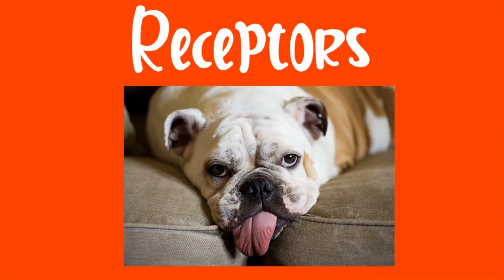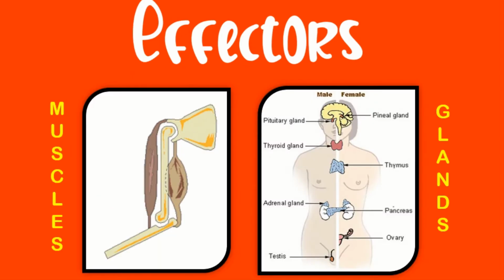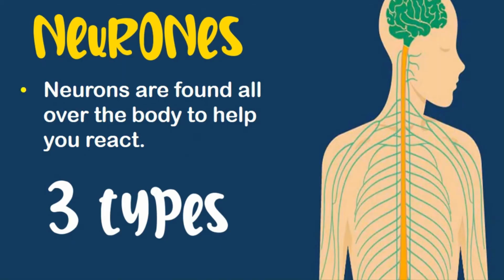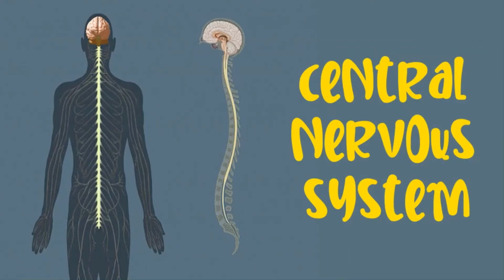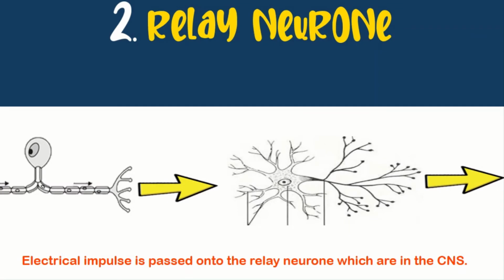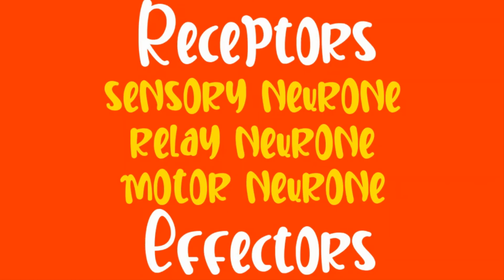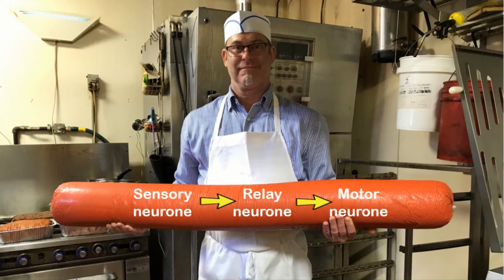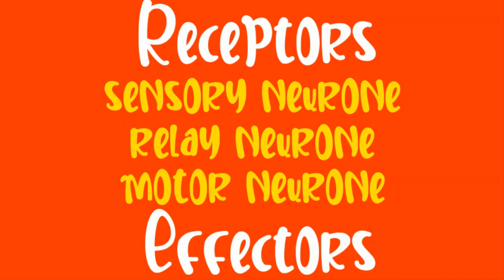Neurones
In this video we will try not to get on your nerves as we take you through the nervous system and how it works. From the structures involved all the way through to the reflex arc. Strap yourselves in, and let's go.